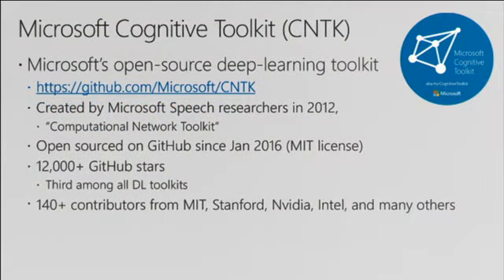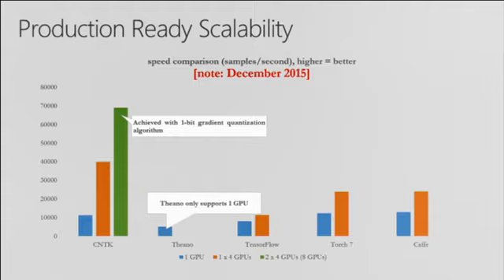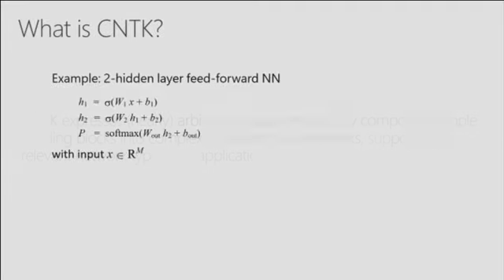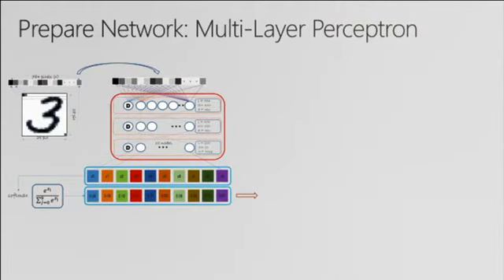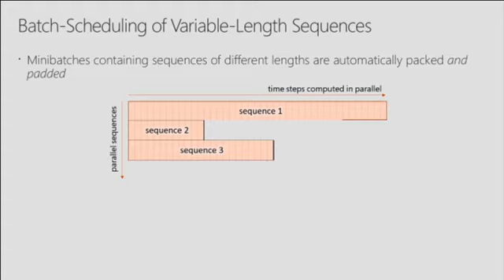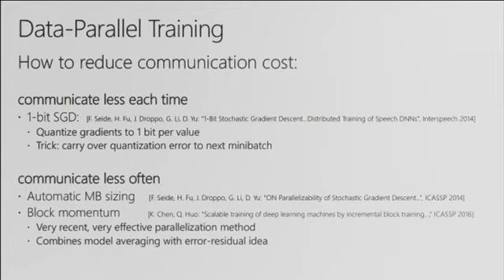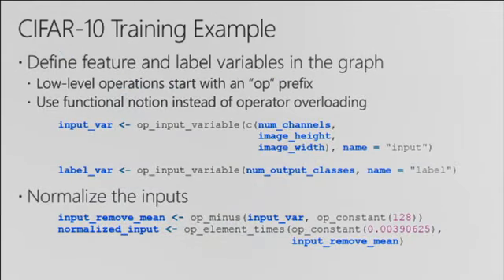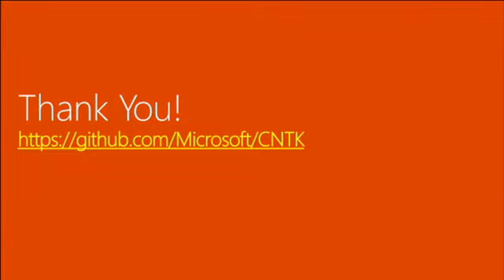Deep dive with Microsoft Cognitive Toolkit - BRK4033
Going deep on deep learning with the Cognitive Toolkit.